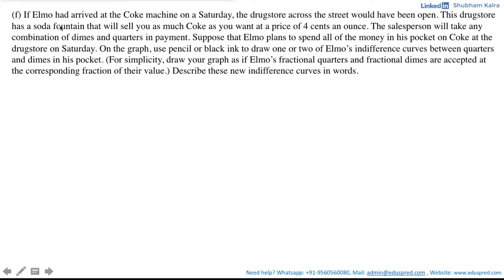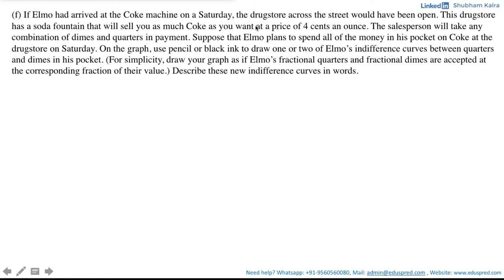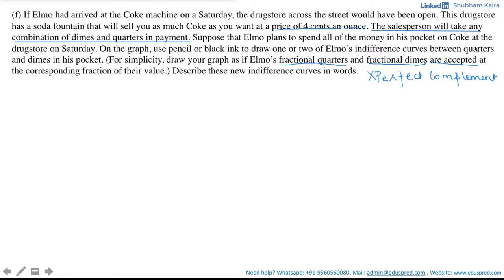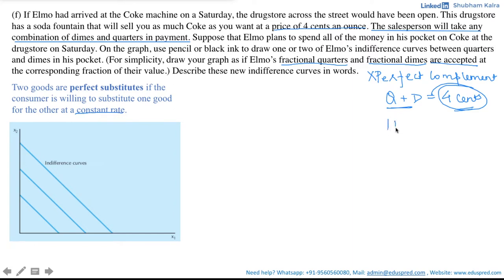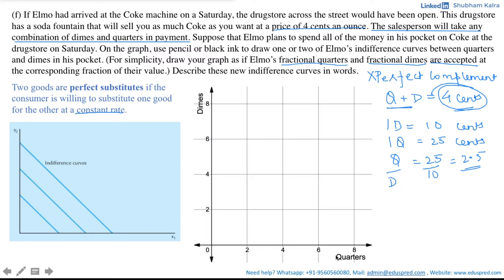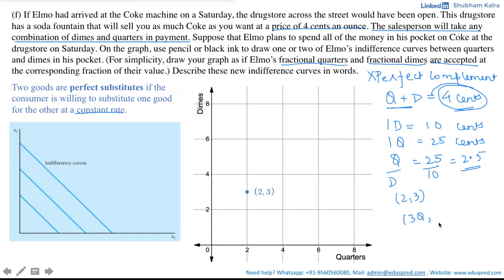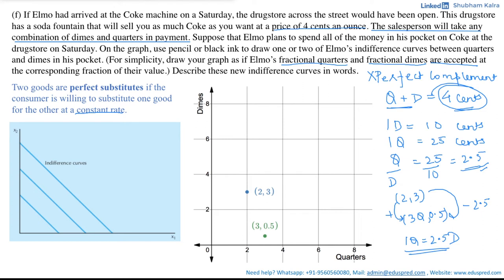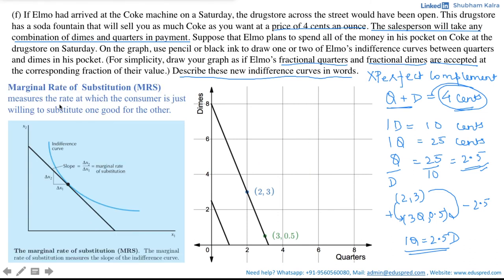Preferences Q3.4 - Part 4 (From 'Workouts in Intermediate Microeconomics' by Hal Varian)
Question 4: Elmo finds himself at a Coke machine on a hot and dusty Sunday. The Coke machine requires exact change—two quarters and a dime. No other combination of coins will make anything come out of the machine. No stores are open; no one is in sight. Elmo is so thirsty that the only thing he cares about is how many soft drinks he will be able to buy with the change in his pocket; the more he can buy, the better. While Elmo searches his pockets, your task is to draw some indifference curves that describe Elmo’s preferences about what he finds.

a) If Elmo has 2 quarters and a dime in his pockets, he can buy 1 soft drink. How many soft drinks can he buy if he has 4 quarters and 2 dimes?

(b) Use red ink to shade in the area on the graph consisting of all combinations of quarters and dimes that Elmo thinks are just indifferent to having 2 quarters and 1 dime. (Imagine that it is possible for Elmo to have fractions of quarters or of dimes, but, of course, they would be use- less in the machine.) Now use blue ink to shade in the area consisting of all combinations that Elmo thinks are just indifferent to having 4 quarters and 2 dimes. Notice that Elmo has indifference “bands,” not indifference curves.

(d) Does Elmo always prefer more of both kinds of money to less?(

e) Does Elmo have a bliss point?

(f) If Elmo had arrived at the Coke machine on a Saturday, the drugstore across the street would have been open. This drugstore has a soda foun- tain that will sell you as much Coke as you want at a price of 4 cents an ounce. The salesperson will take any combination of dimes and quarters in payment. Suppose that Elmo plans to spend all of the money in his pocket on Coke at the drugstore on Saturday. On the graph above, use pencil or black ink to draw one or two of Elmo’s indifference curves be- tween quarters and dimes in his pocket. (For simplicity, draw your graph as if Elmo’s fractional quarters and fractional dimes are accepted at the corresponding fraction of their value.) Describe these new indifference
curves in words.

0:00 Introduction to part (f)